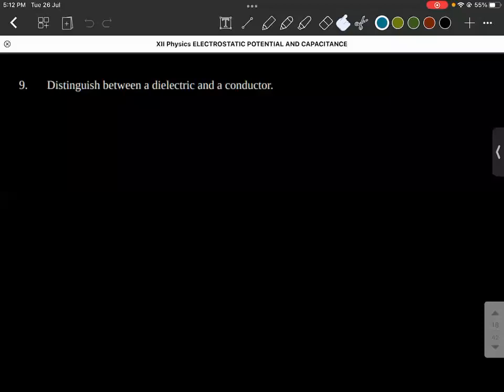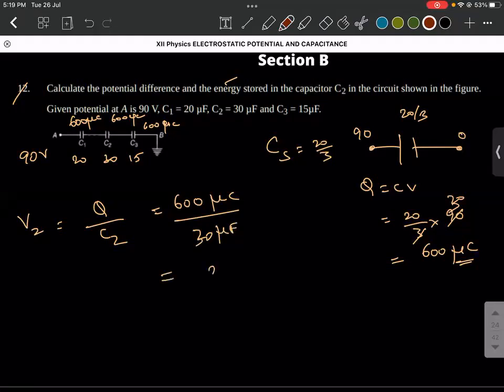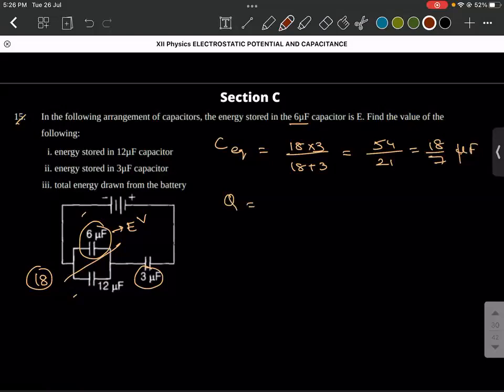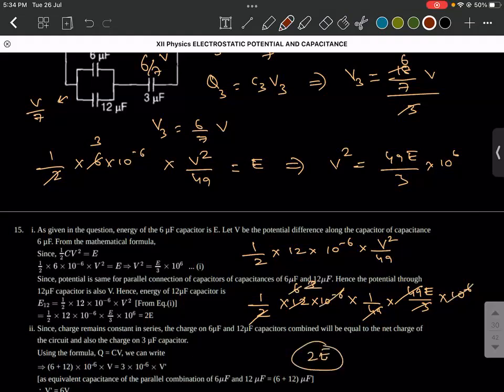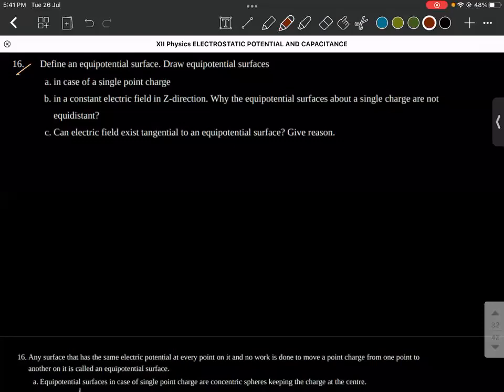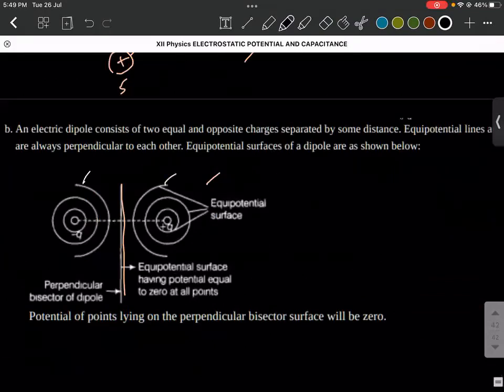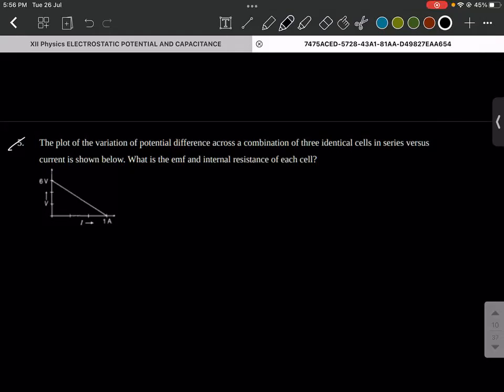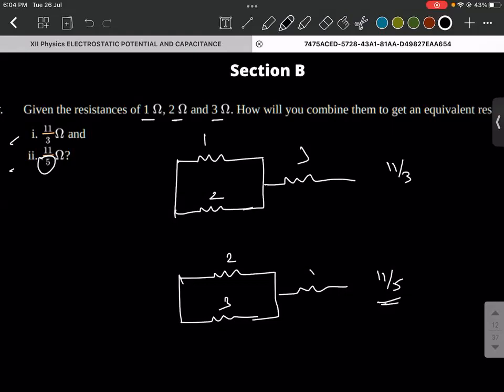XII Physics 26th july 22